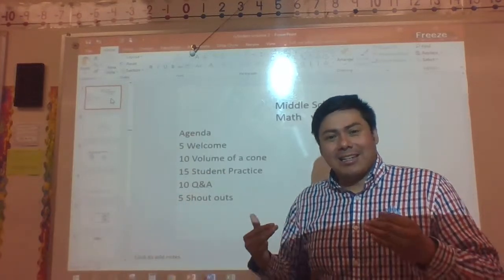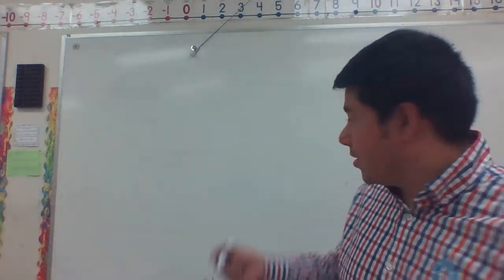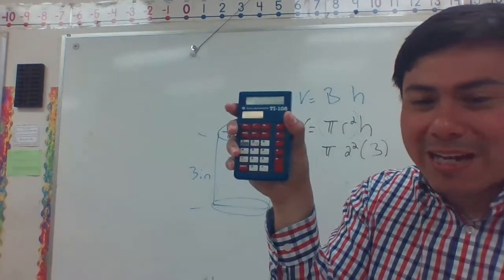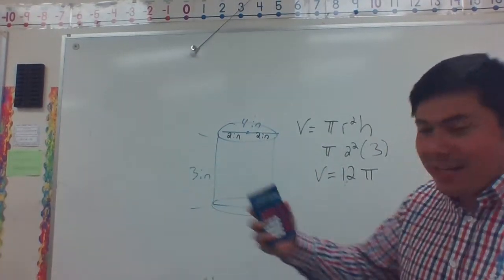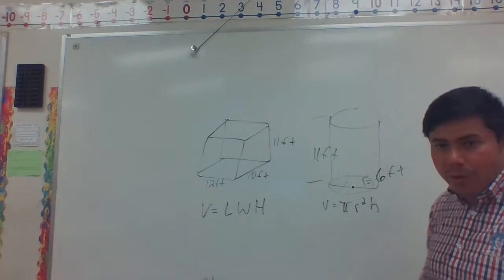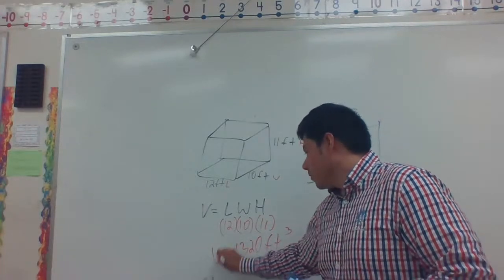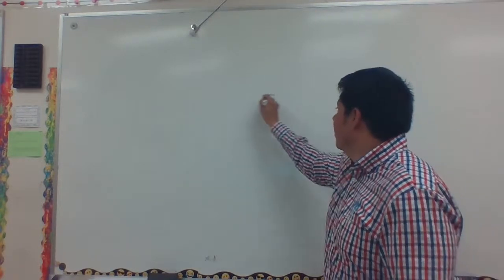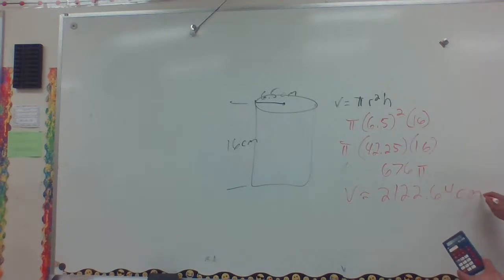Volume of Cylinders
Follow on Instagram for live updates